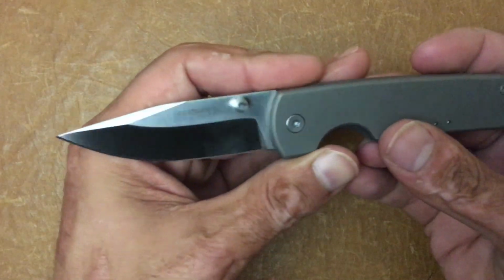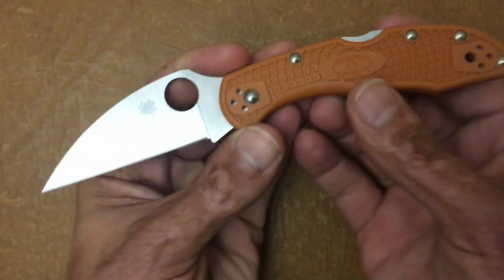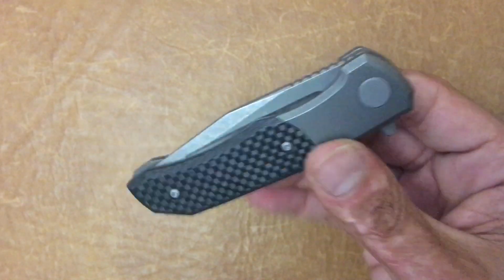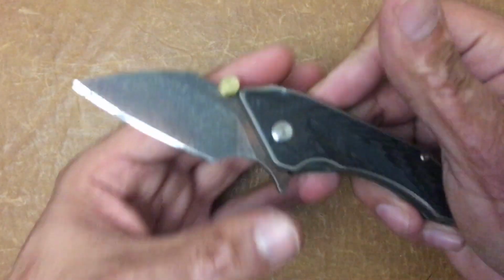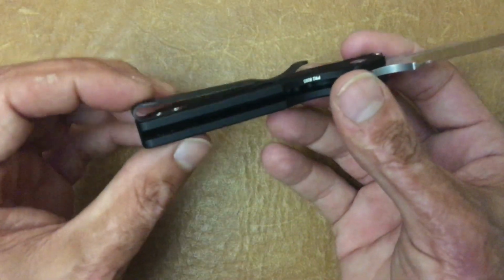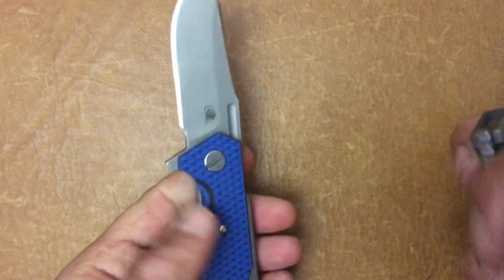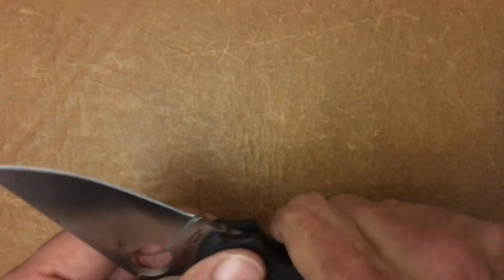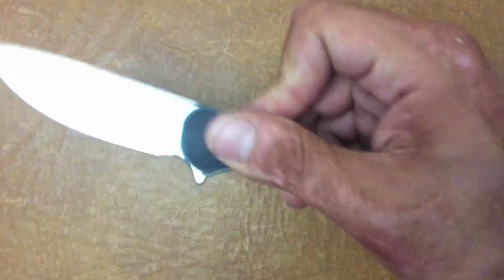Sub 3” knife collection and a list of the Allstars amongst them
If you would like me to review any of the knives in  the video that haven't been reviewed yet let me know down in the comments and I'll put it on the list.